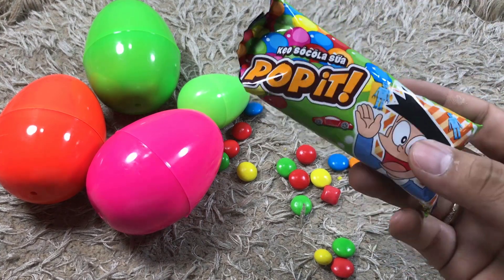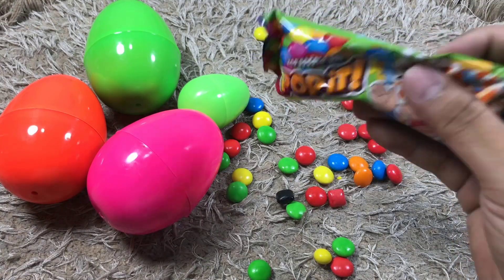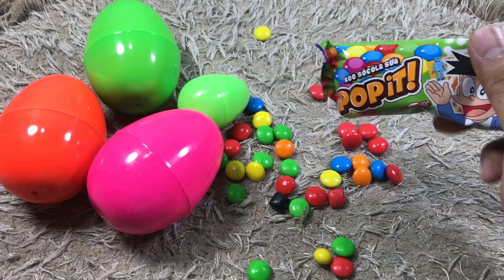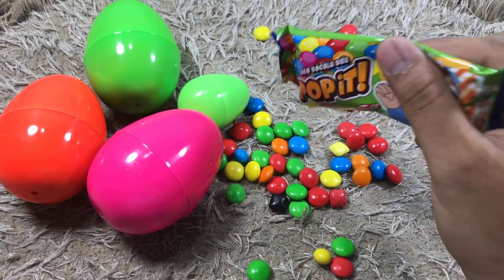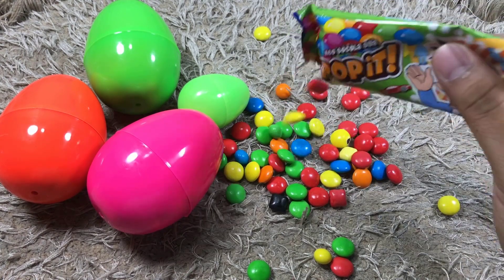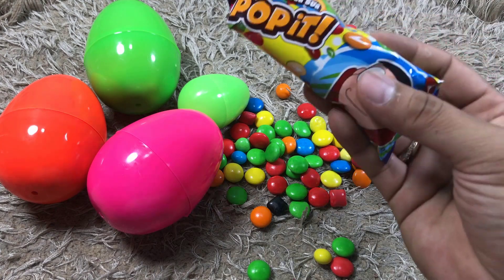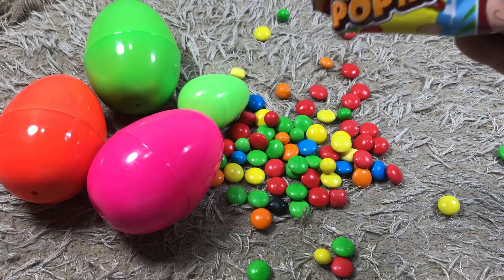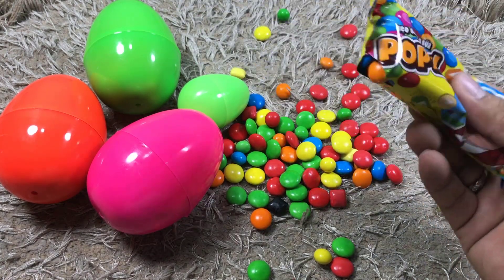Trứng Phục Sinh Nhiều Kẹo Socola ❤ Bốp Kids TV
$ Copyright by Bốp Kids TV ☞ Do not Reup

Bốp Kids TV : Bóc Trứng Bất Ngờ - Đồ Chơi Trẻ Em - Động Vật Ngộ Nghĩnh